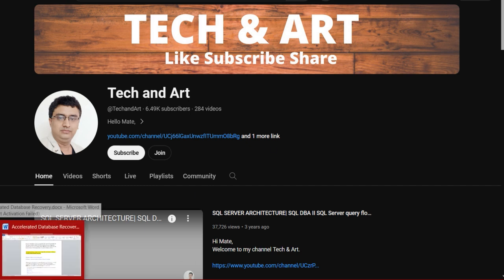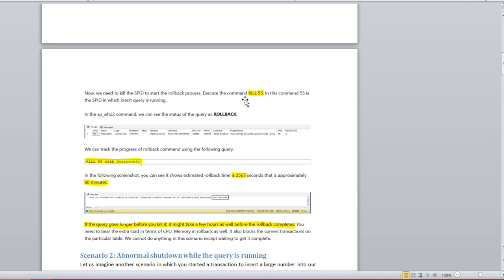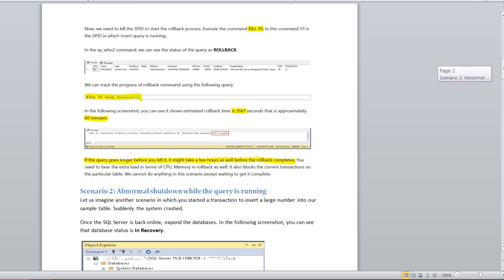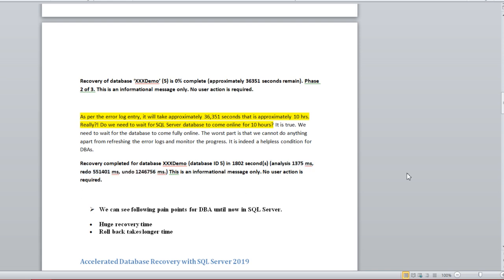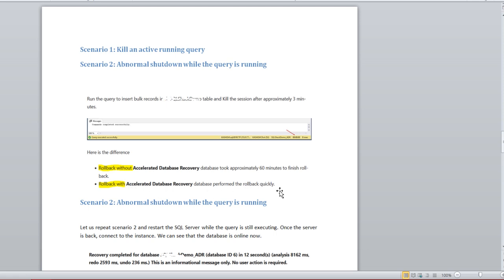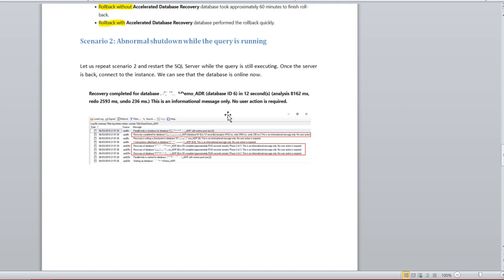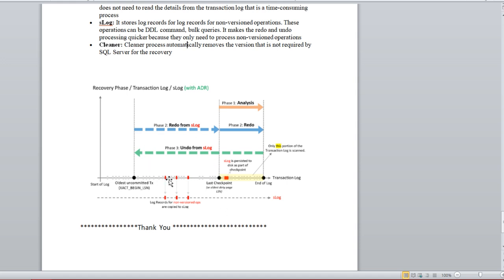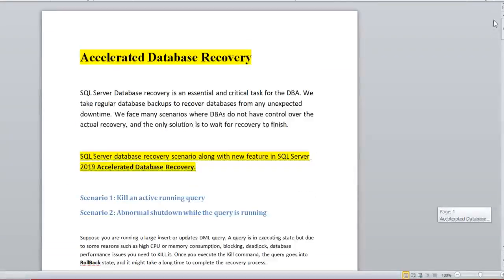SQL Server ADR || SQL Server Accelerated Database Recovery || SQL Server New Feature ADR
In this session we are going to discuss about SQL Server ADR || SQL Server Accelerated Database Recovery || SQL Server New Feature ADR ||

SQL MIRRORING

SQL REPLICATION